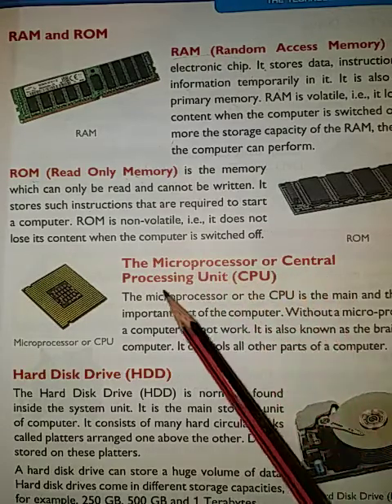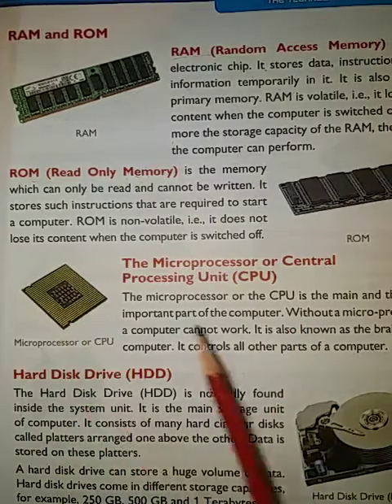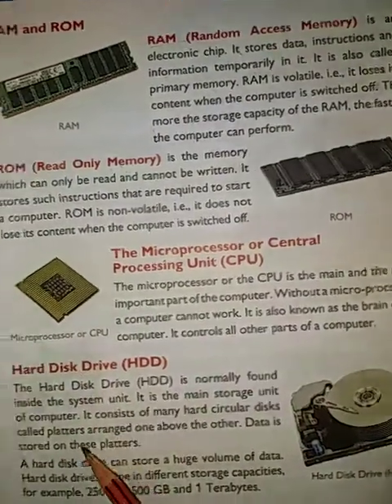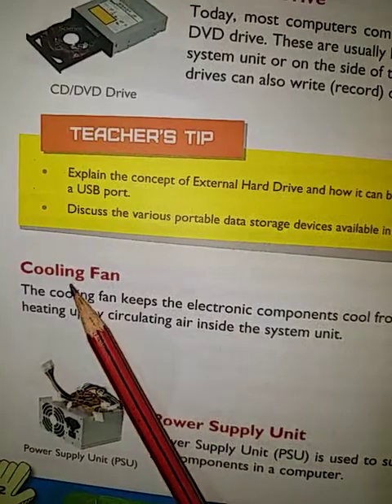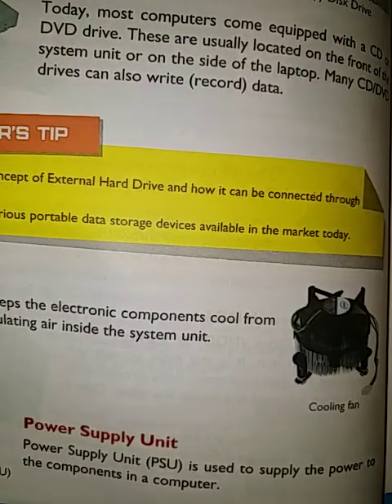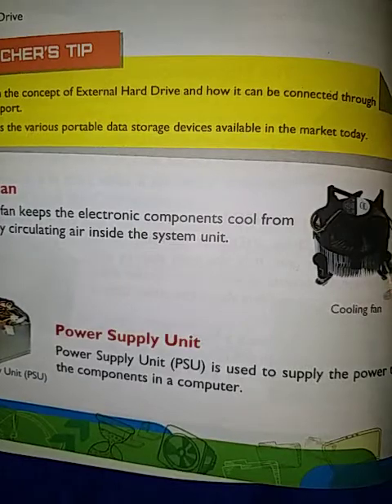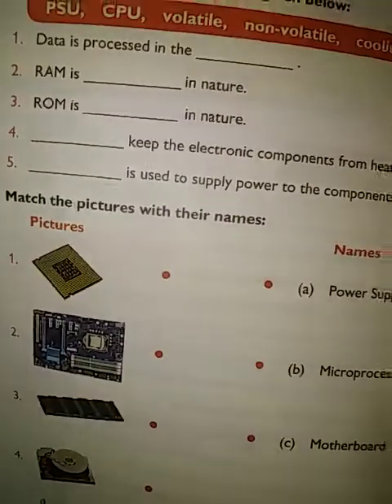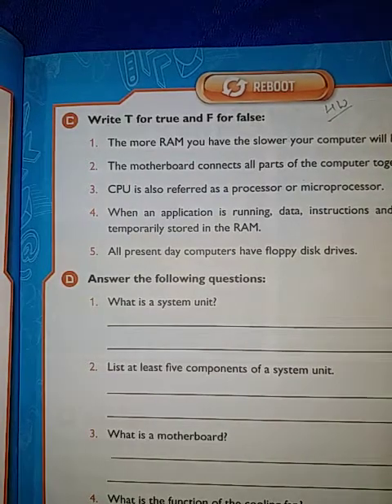Class-5ᵗʰ| Computer| Session-2| 3ʳᵈ,Dec,20